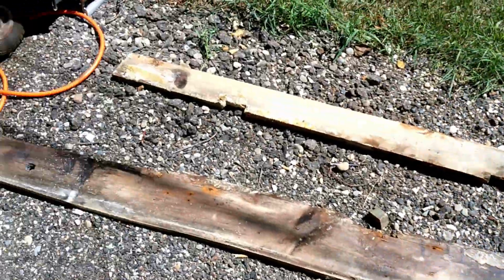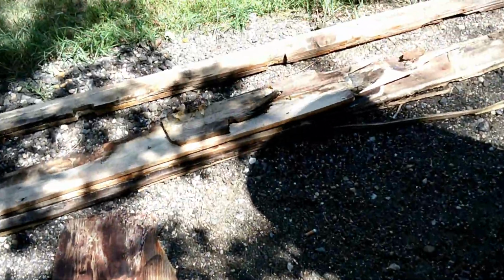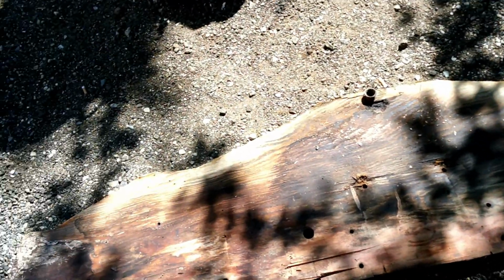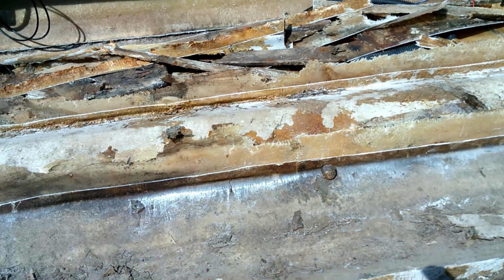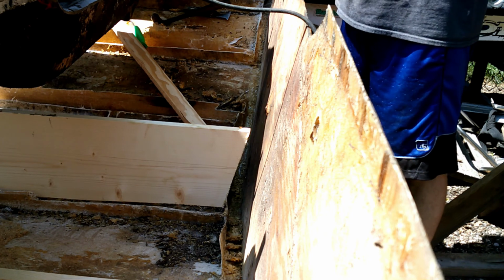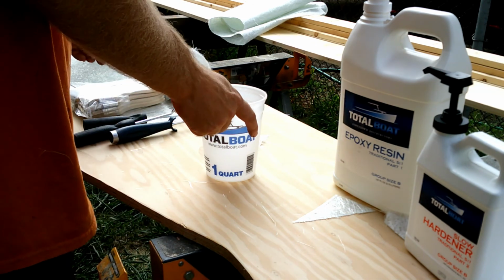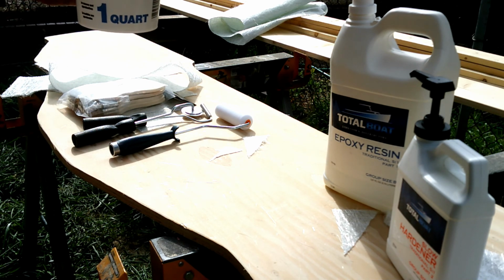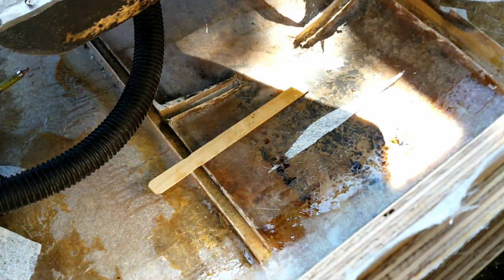Boat restoration | Part 5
Feels good to be putting it back together. Transom is almost complete.